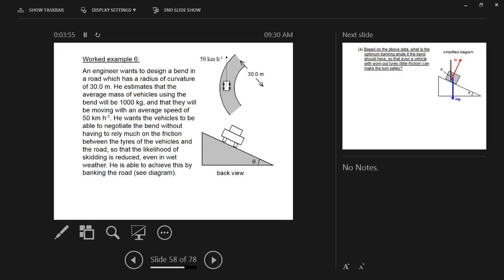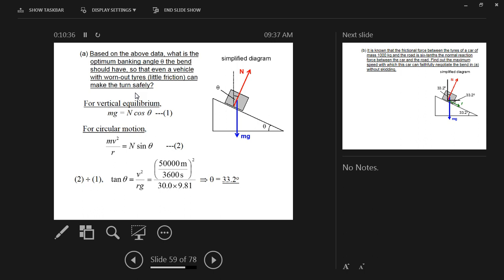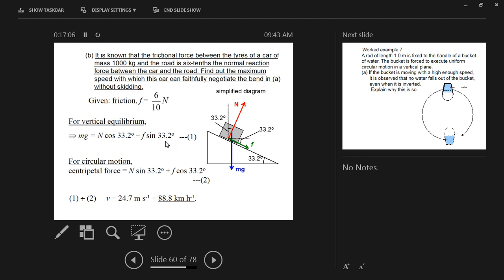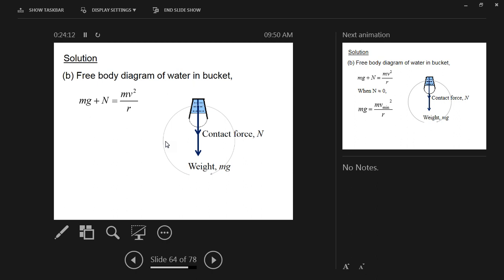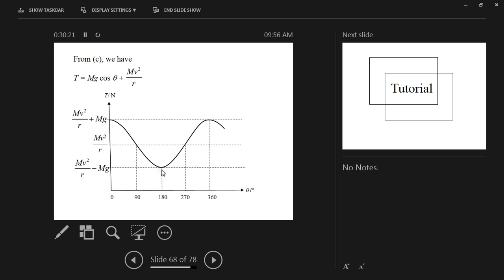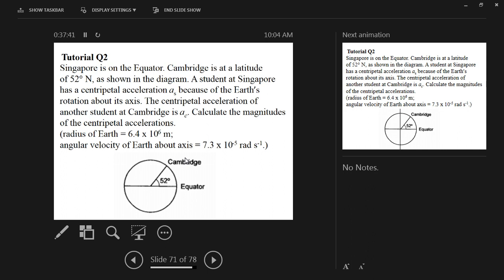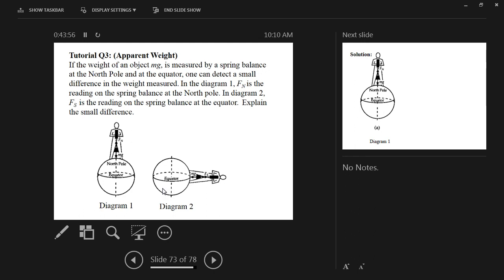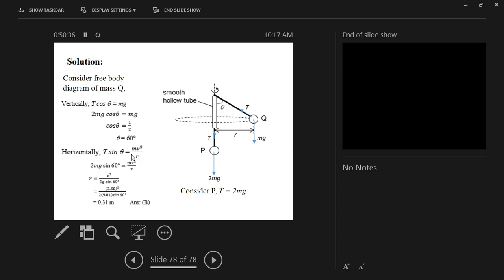Motion in a circle lecture 3